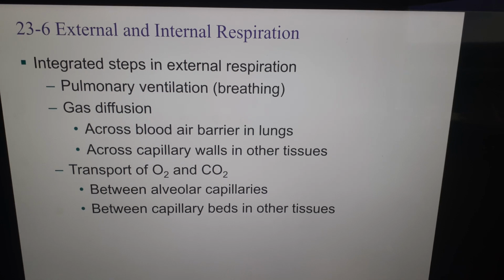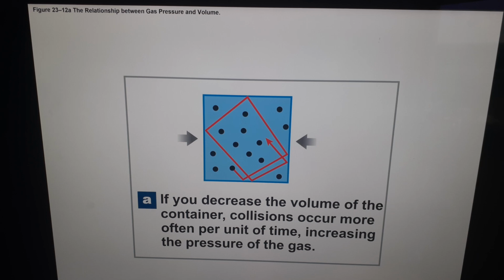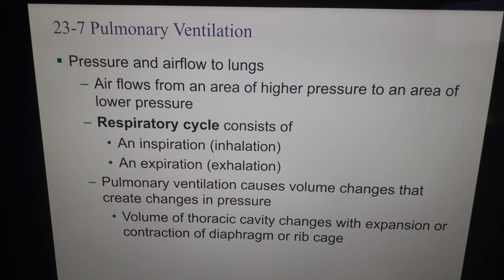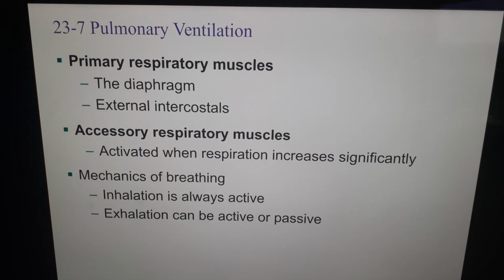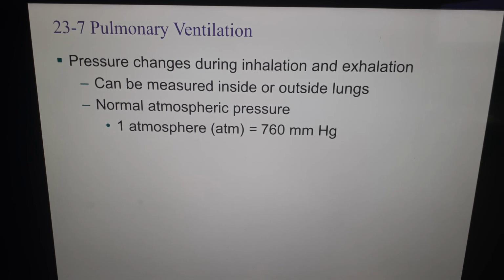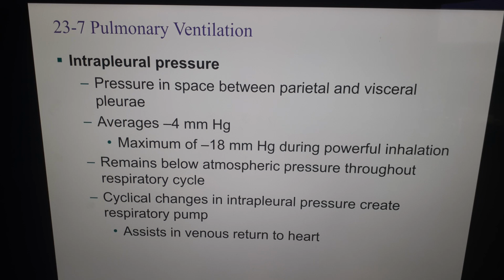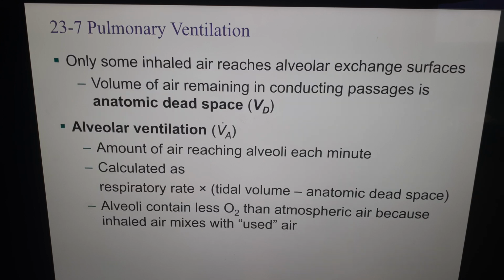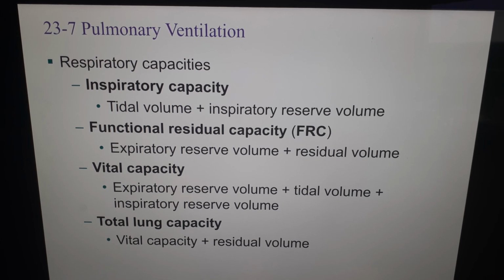Ch 23 Slides 72-99 Respiration and Ventilation